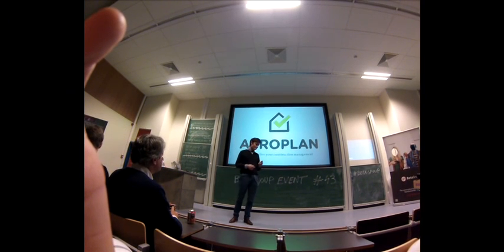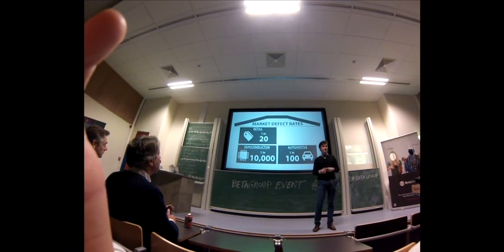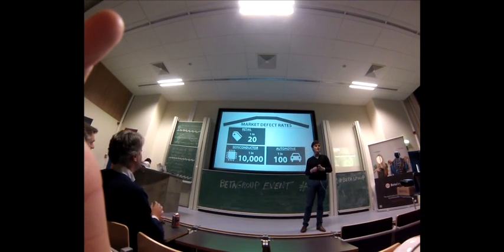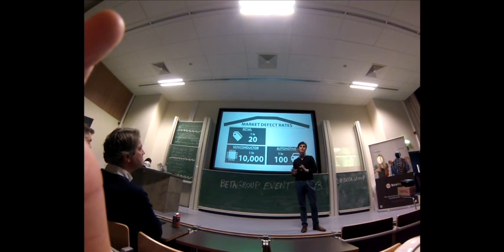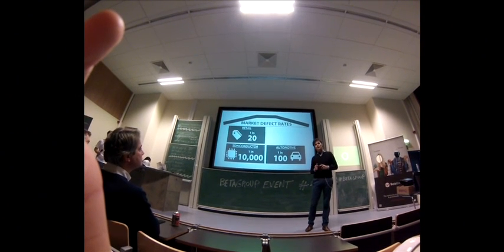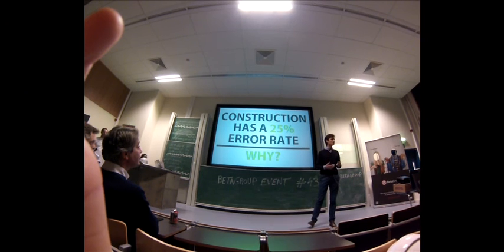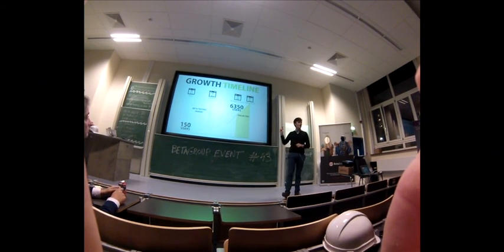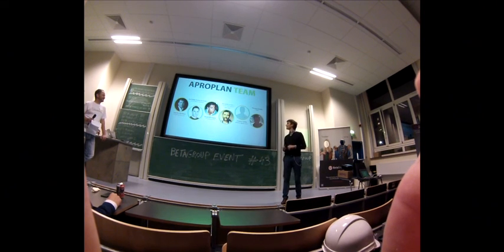APROPLAN at Betagroup #43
APROPLAN presented at Betagroup #43 last Wednesday. We had a blast, I hope you guys also enjoyed it. Let us know what you think.